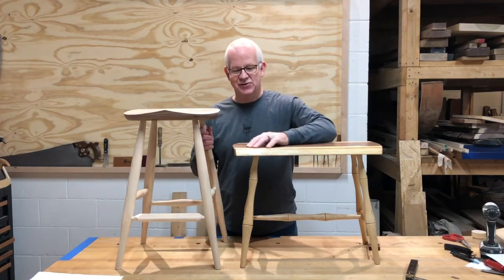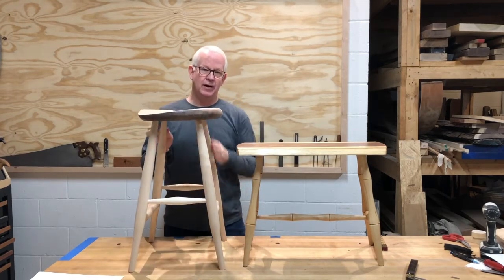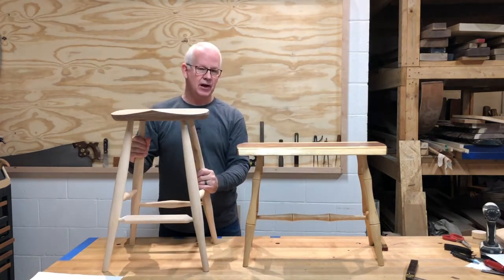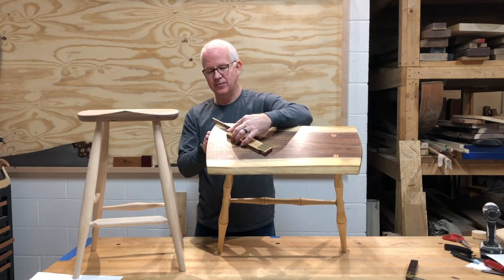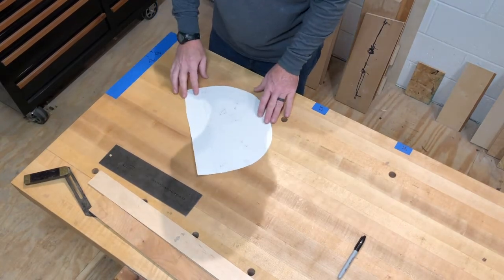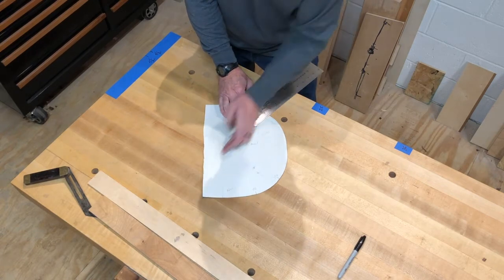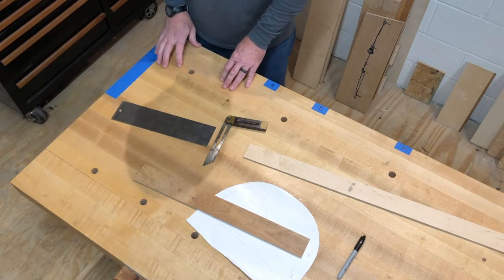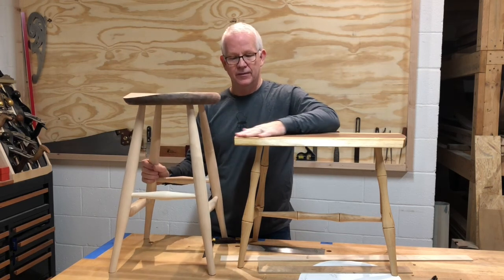Allan Williams Woodworker - Calculating Leg Angles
This is a quick look at how I work out drilling angles for my various Windsor chairs, stools, and live-edge pieces. It's probably more for the stool and chair makers, but follow along if your interested. It's much simpler than I make it sound in my confusing discussion, but it should make great sense after you work through a couple examples on your own. And please forgive my lousy math on the fly..the distance from the bottom of the stool is 23-1/4" and not 23-3/4".